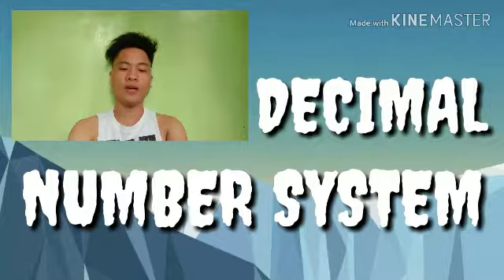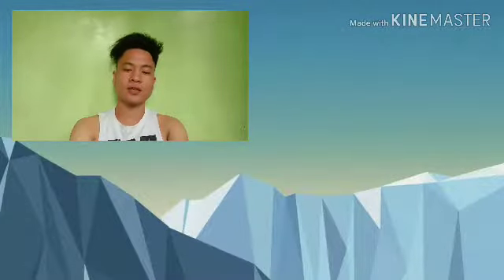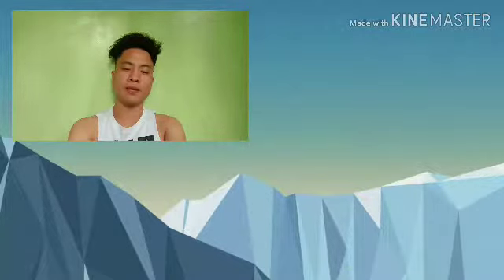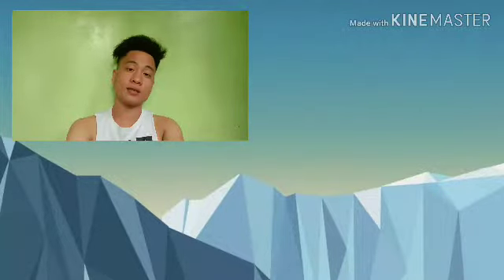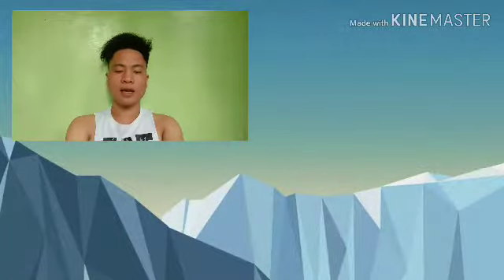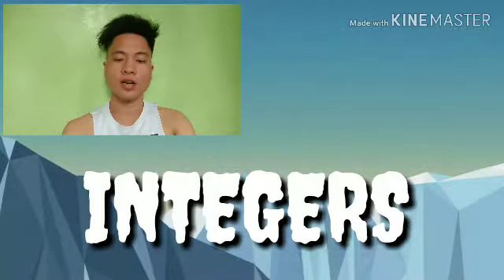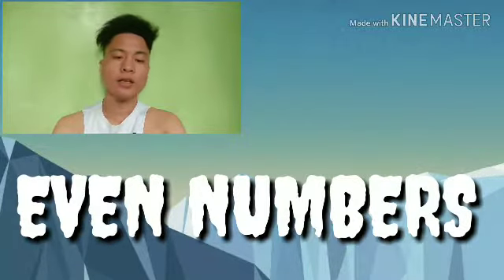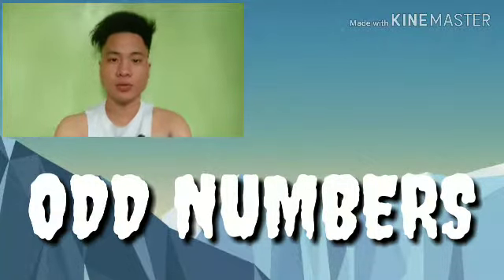Aries Reniel Gaya (I P Address and Number System)